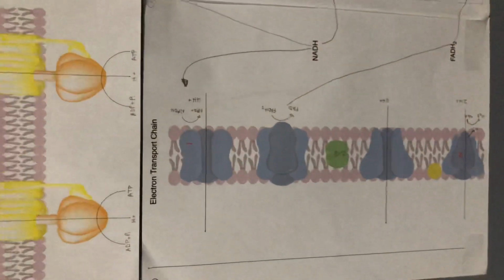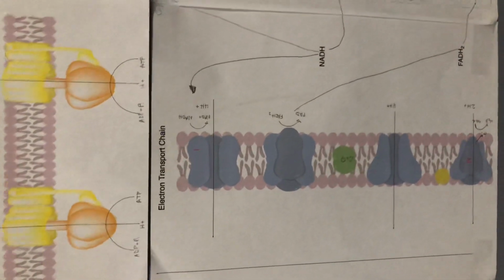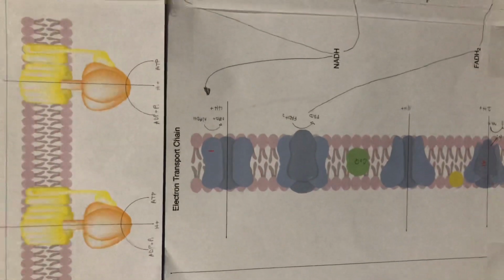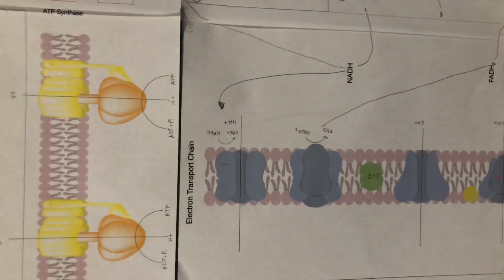October 11, 2020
Presentation 8: Biochemistry 1